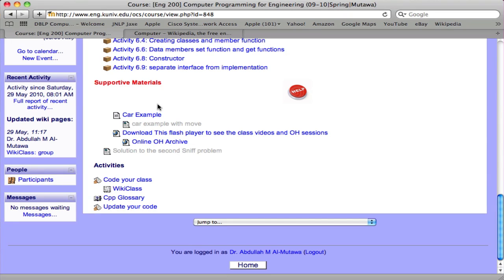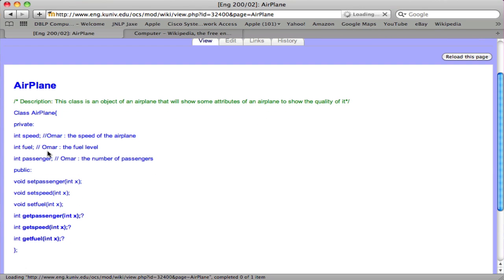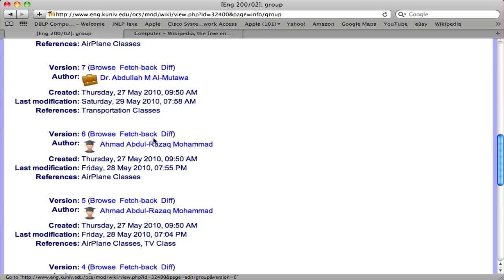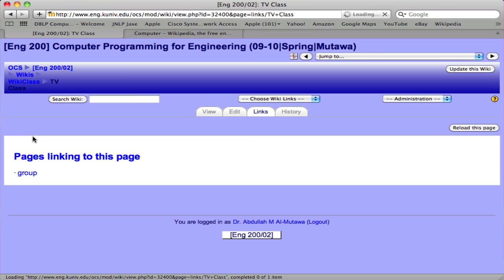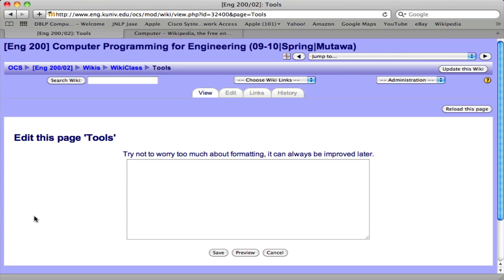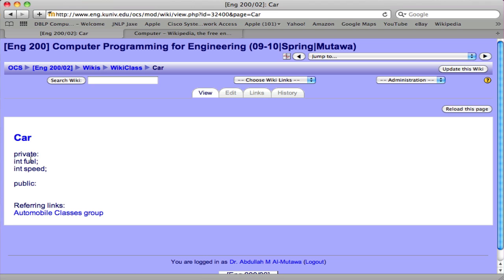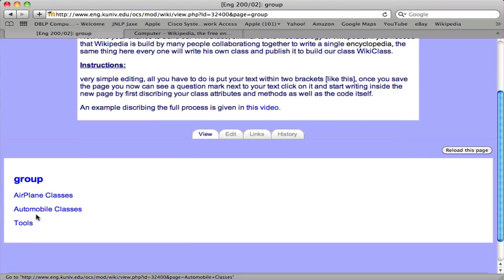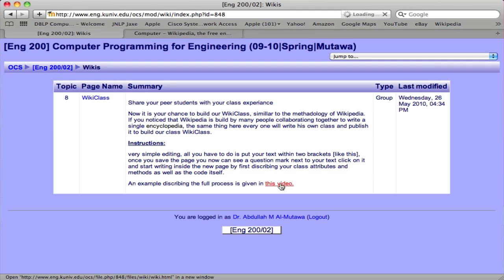wiki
How to use Wiki in the Virtual Learning Environment (VLE) Moodle as port of a collaboration experiance in learning C plus plus programming language by Dr. A.M. Mutawa at Kuwait University